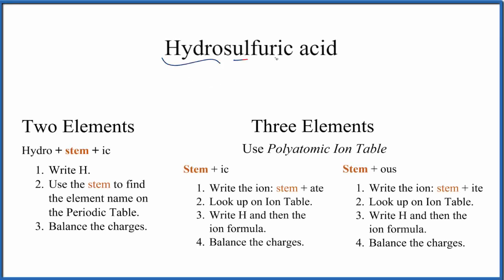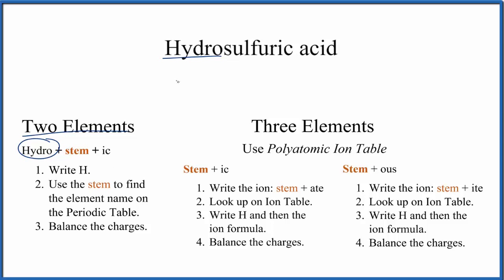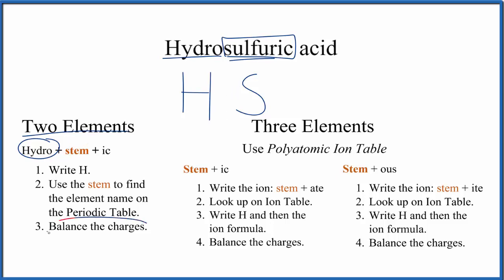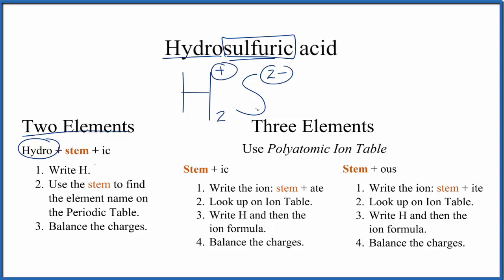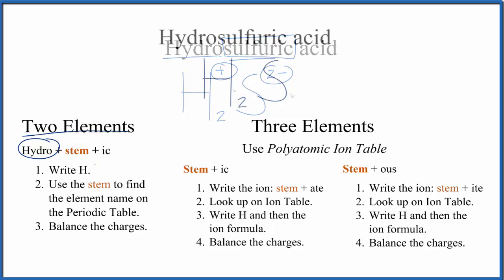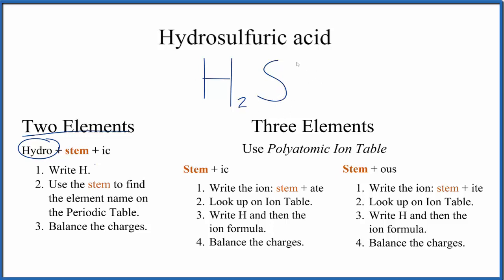How to Write the Formula for Hydrosulfuric acid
In this video we'll write the correct formula for Hydrosulfuric Acid (H2S).  A step-by-step guide to writing formula for Hydrosulfuric acid using a simple flowchart and the periodic table.

To write formulas for acids we need to determine if it is a binary acid (two different elements) or and oxyacid (three different elements, one of which is oxygen).  Since it starts with "hydro" it is a binary acid and will only have H and another atom, in this case Sulfur.

Note this is most often called Hydrogen sulfide and is usually found as a gas.

Because the formula for Hydrosulfuric acid has a polyatomic ion (the group of non-metals after the metal) we’ll need to use a table of names for common polyatomic ions, in addition to the Periodic Table.
General Rules for Formula Writing for Acids

If the name for the acid is:

1.  Write H.
2.  Use the stem to find element name on the
                periodic table.
3. Balance the charges.

Stem + ic
1.  Write the ion: stem + ate
2.  Look up ion on Common Ion Table.
3.  Write H and then the ion formula.
4.  Balance the charges.

Stem + ous
1.  Write the ion: stem + ite
2.  Look up ion on Common Ion Table.
3.  Write H and then the ion formula.
4.  Balance the charges.